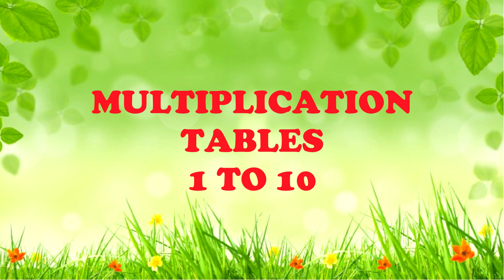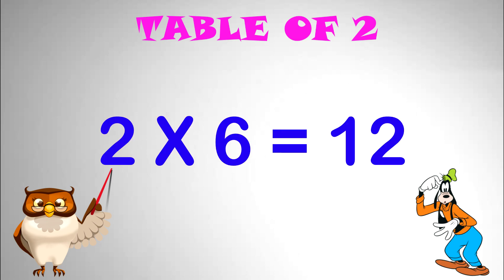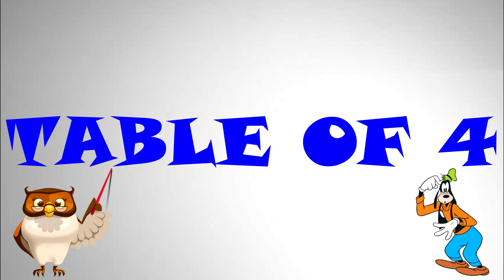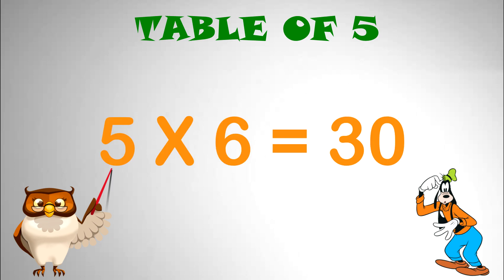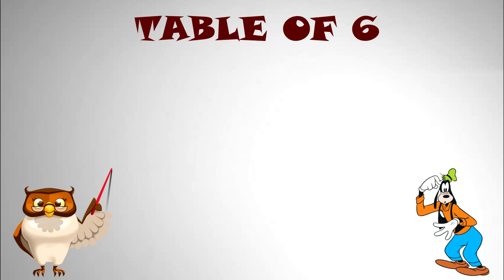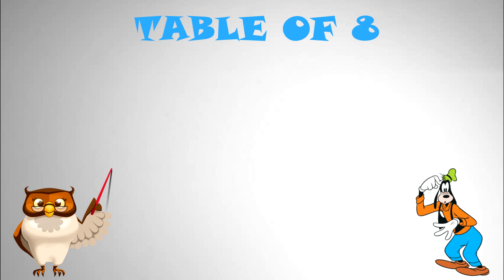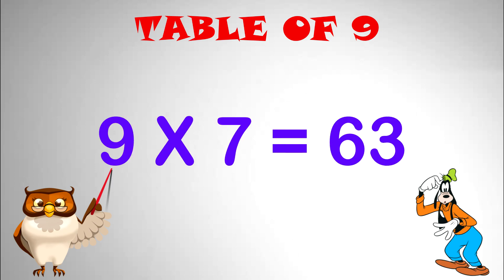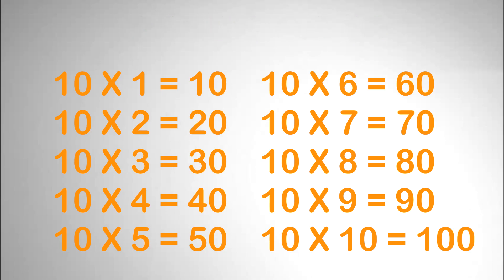Multiplication Table 1 to 10 | Learn Tables 1 To 10 | Maths Tables 1 to 10 For Kids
This video will help you kids to learn basic match multiplication tables from 1 to 10..
Hope you kids enjoy the video.

You can enjoy watching our other learning videos too
Link are as belows :